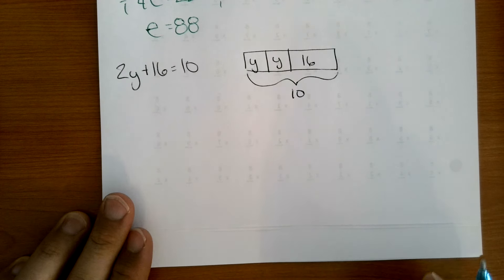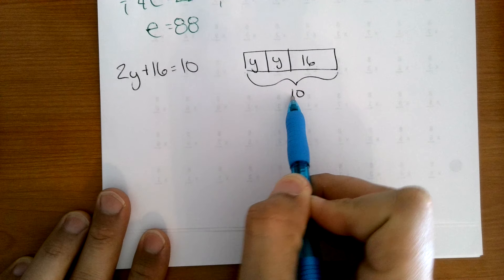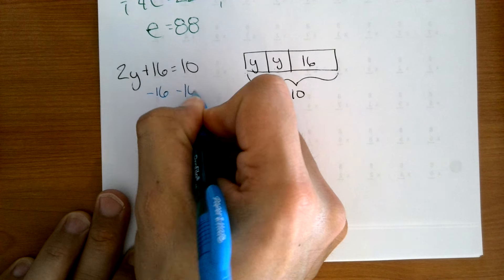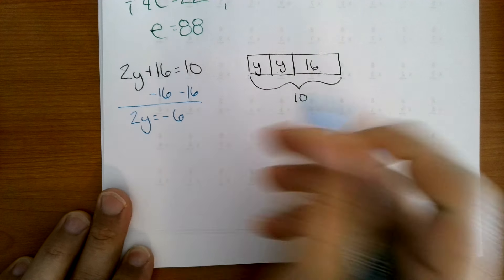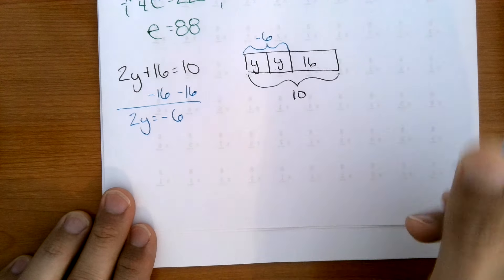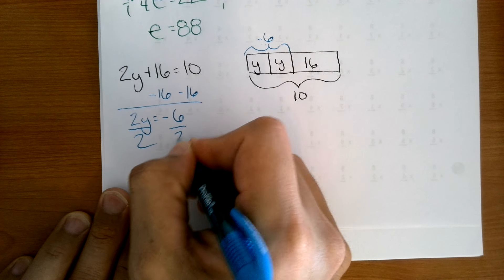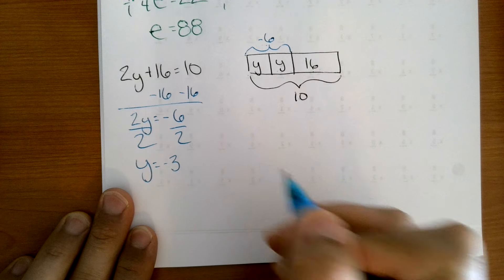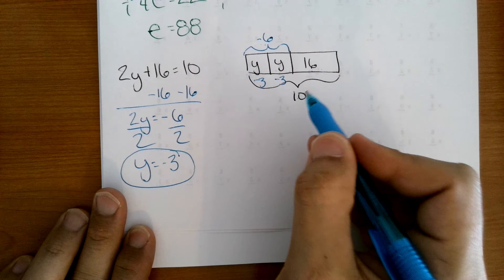Week 2 Part 4c Q3